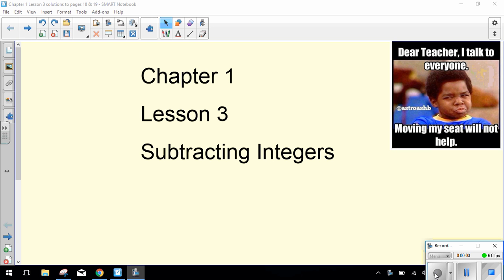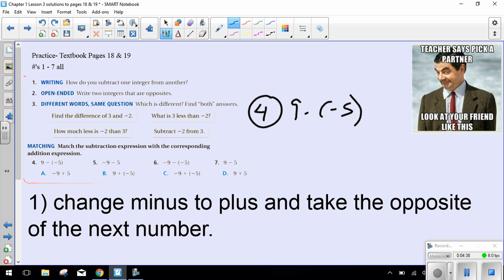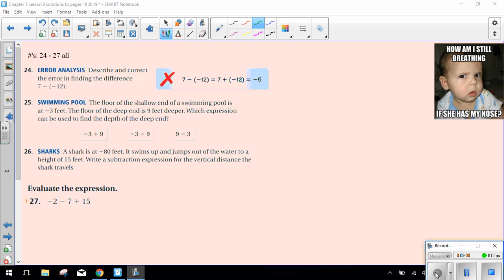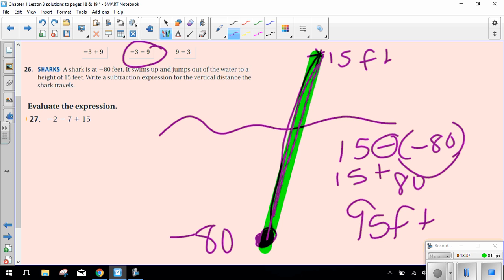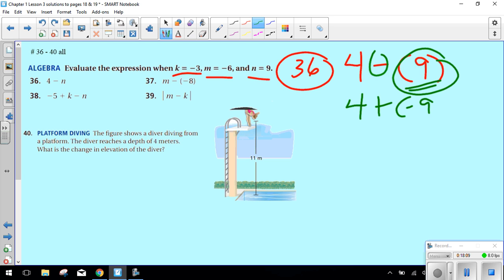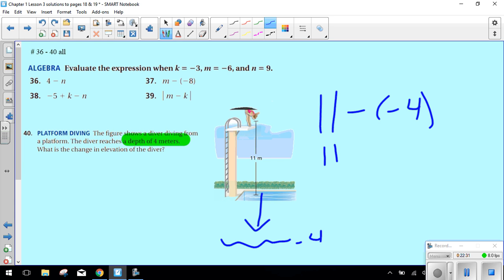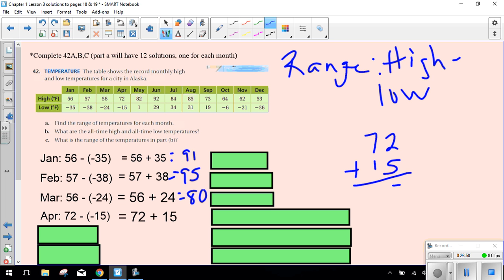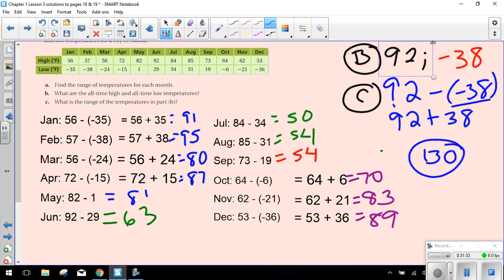Chapter 1 Lesson 3 Video Solutions